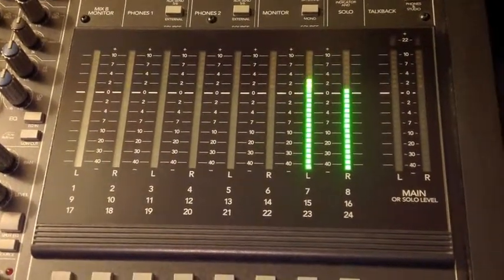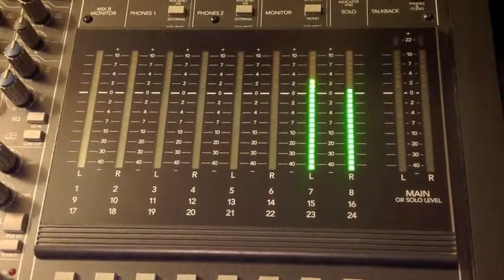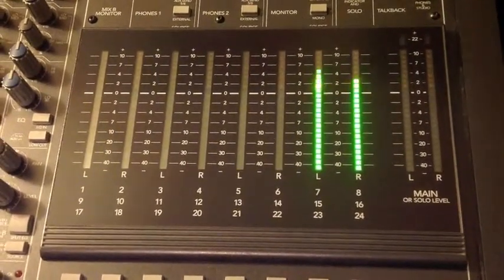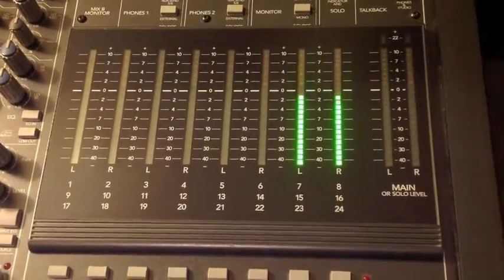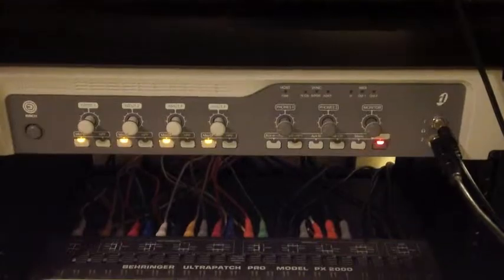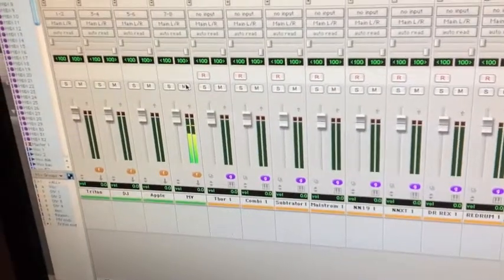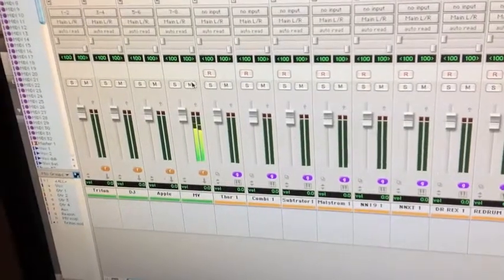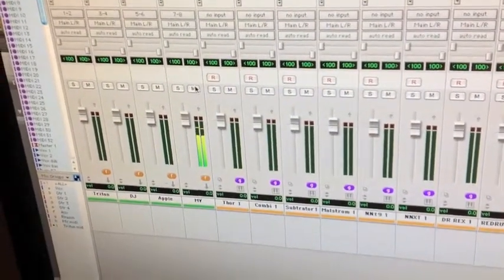Signal flow and Patchbay (ProductiveLab Part 8)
Signal flow and Patchbay